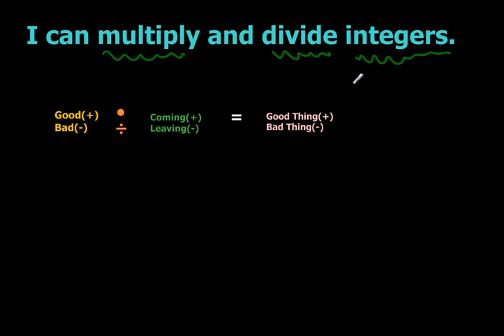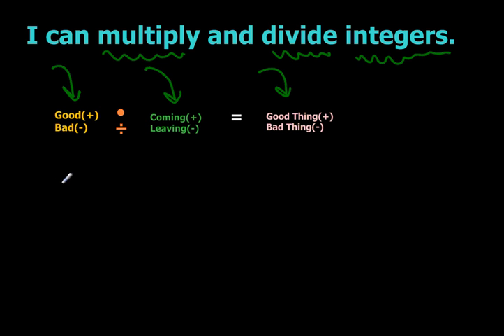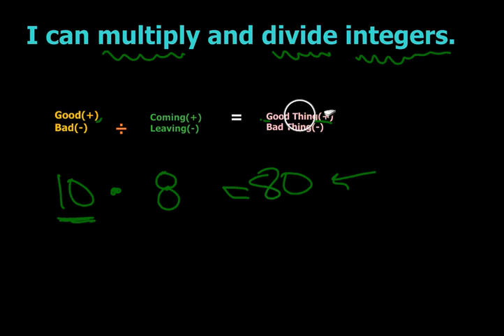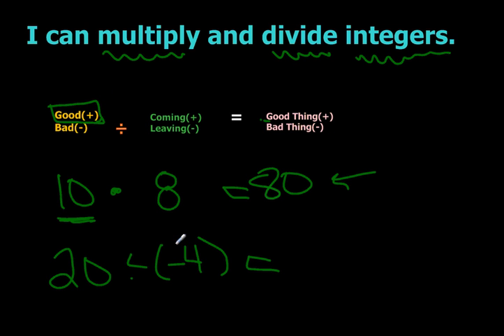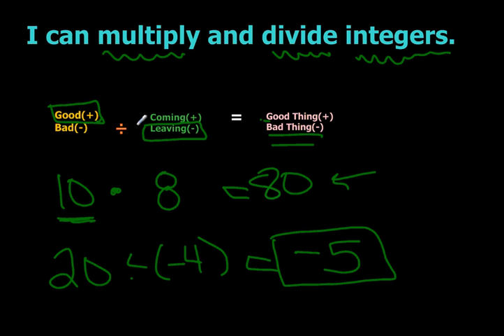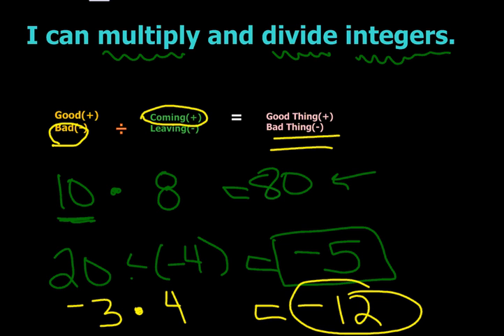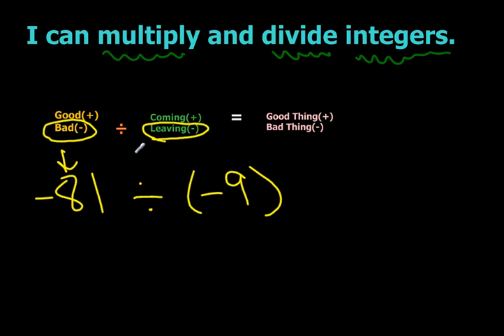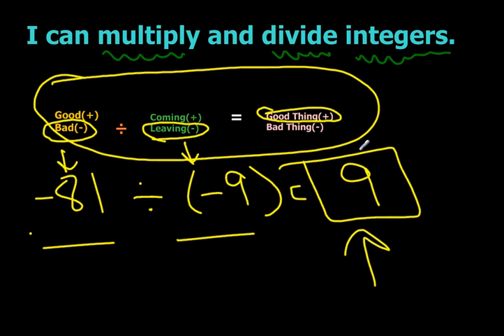1 6 I can multiply and divide integers